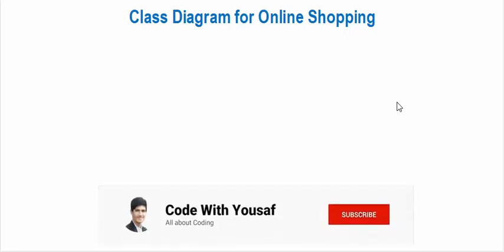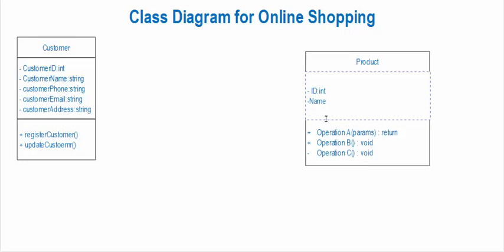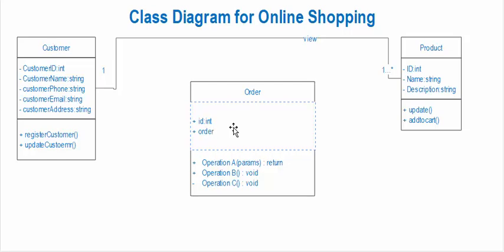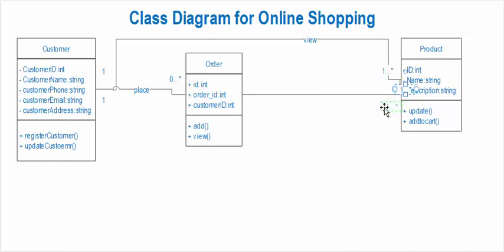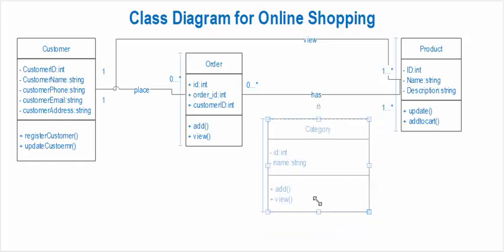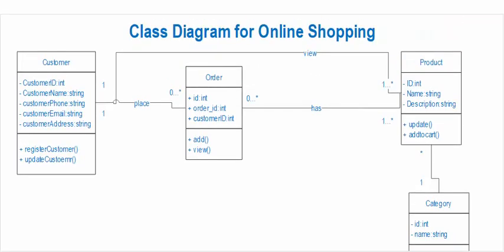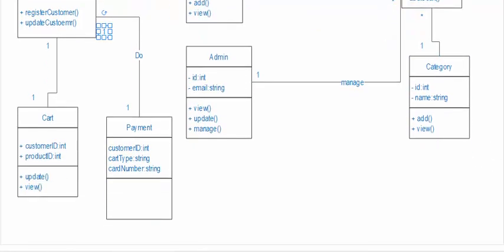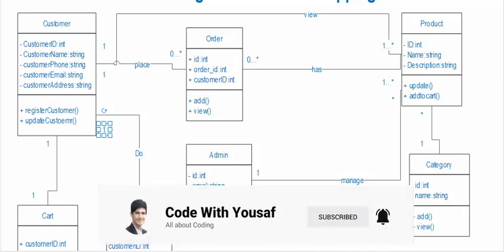Class Diagram for Online Shopping System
In this video we will explore the class diagram for online shopping.

In software engineering, a class diagram in the Unified Modeling Language is a type of static structure diagram that describes the structure of a system by showing the system's classes, their attributes, operations, and the relationships among objects.